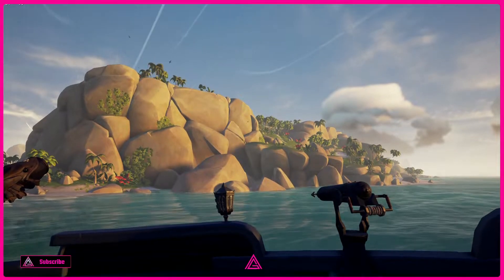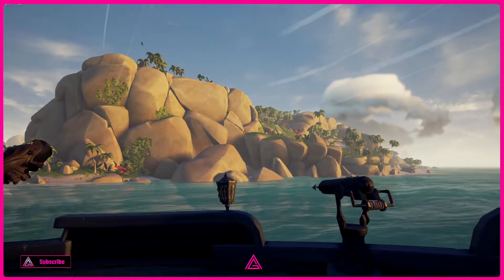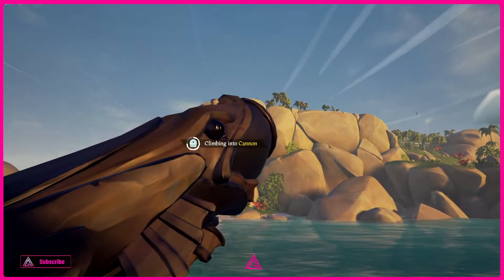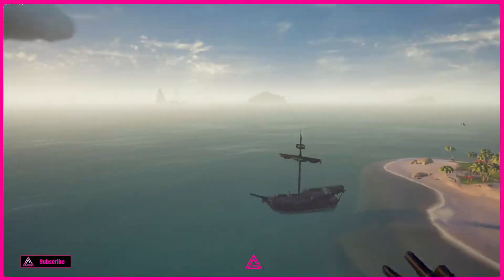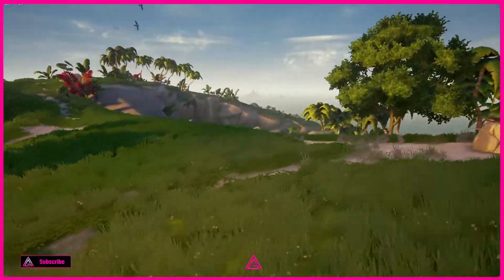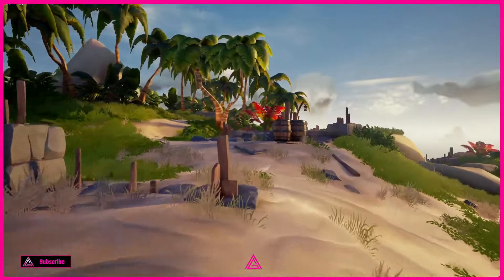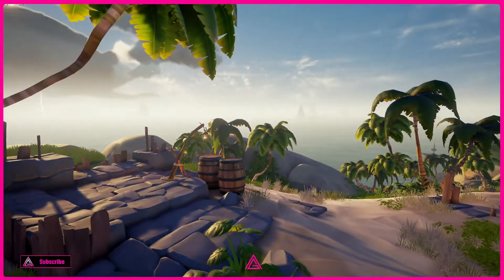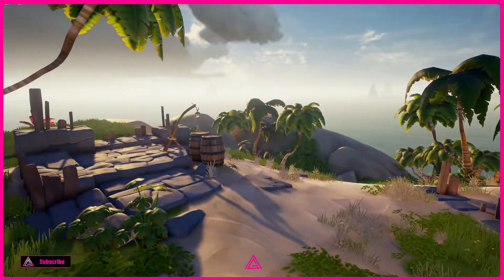Hilltop settlement on the large island, Wanderer’s Refuge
WHERE TO FIND THE  Hilltop settlement on the large island,  Wanderer’s Refuge

BEGINNERS GUIDE